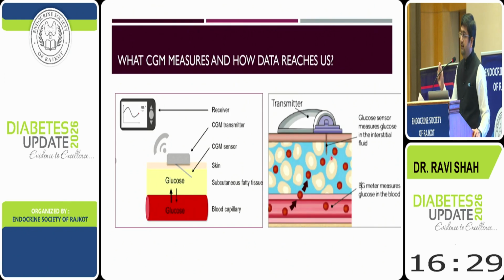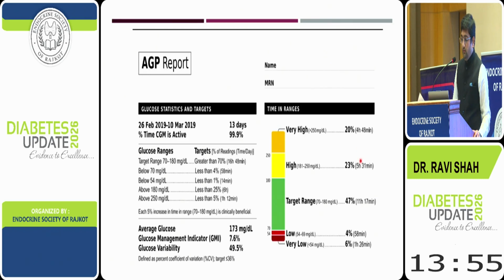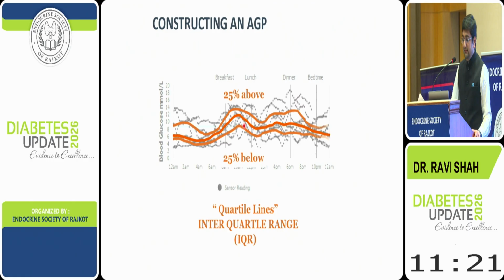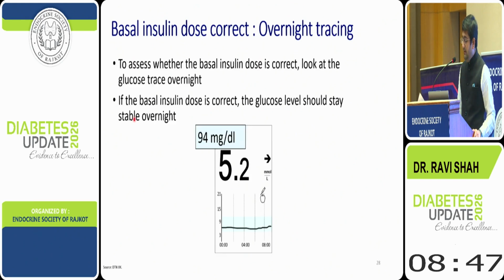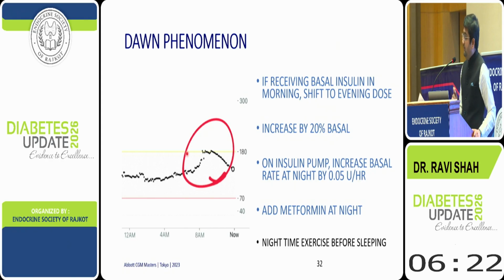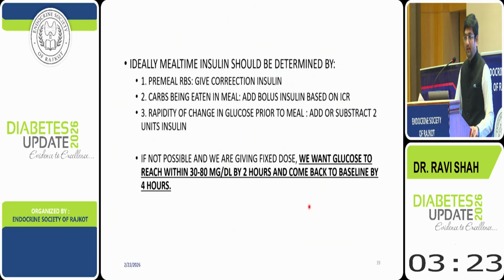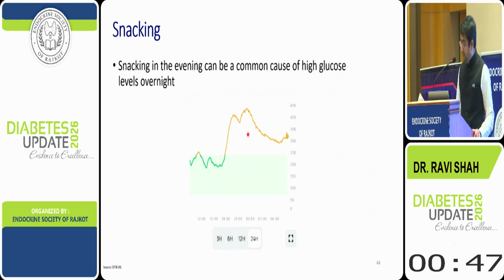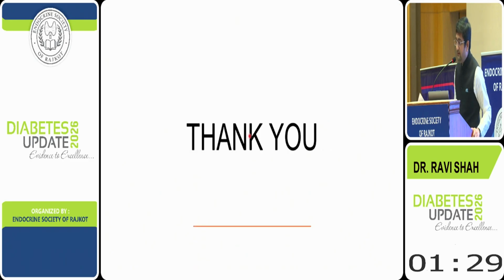From Curves to Care - Interpreting CGMS data: Dr.Ravi Shah, Endocrinologist, Ahmedabad